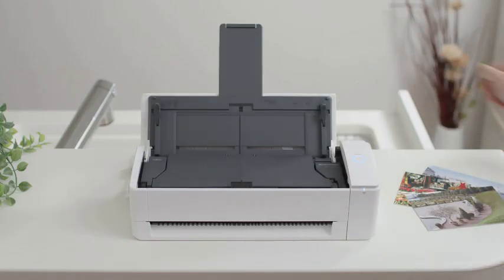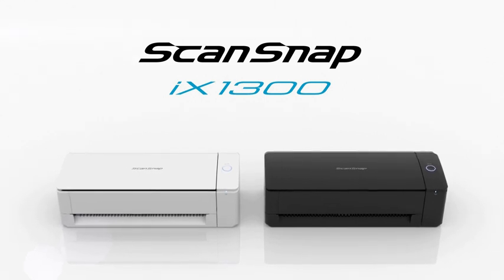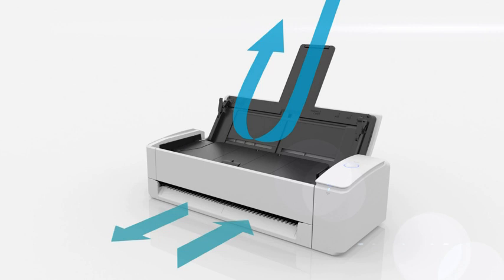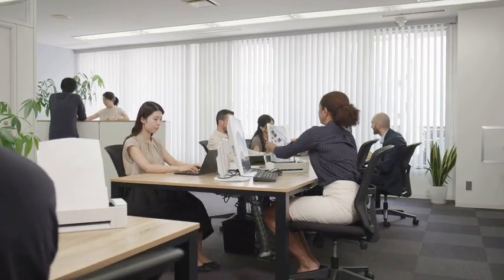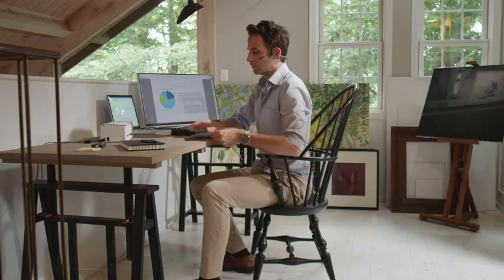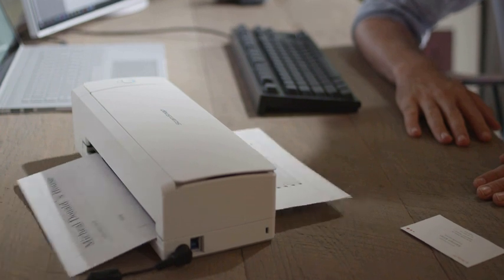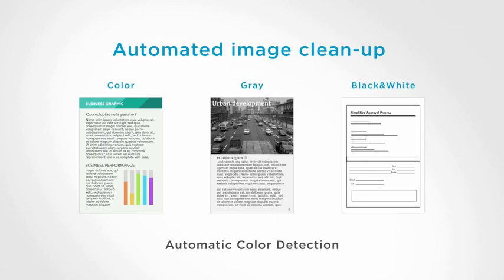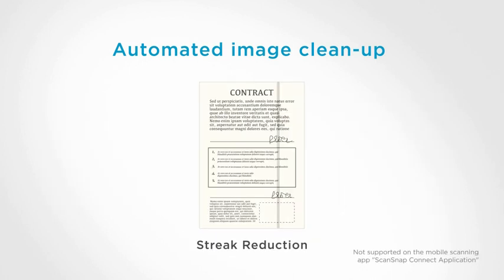ScanSnap iX1300 Compact Wireless or USB Double-Sided Color Document, Photo & Receipt Scanner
ScanSnap iX1300 Compact Wireless or USB Double-Sided Color Document, Photo & Receipt Scanner with Auto Document Feeder and Manual Feeder for Mac or PC, Black